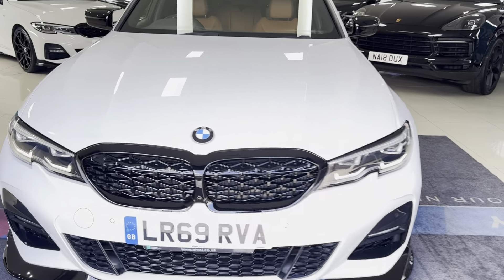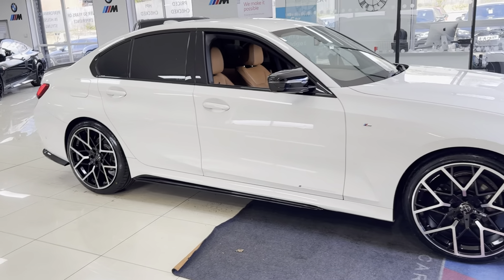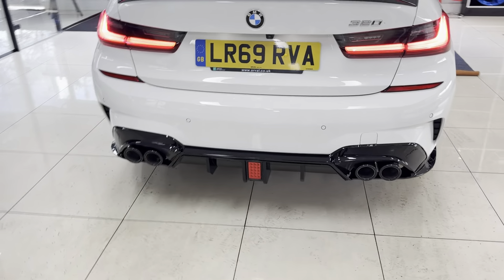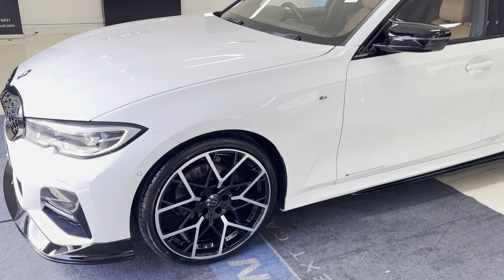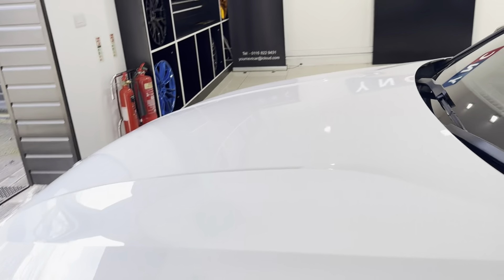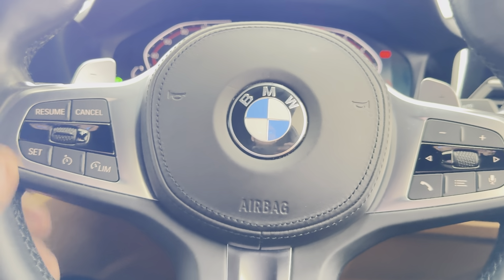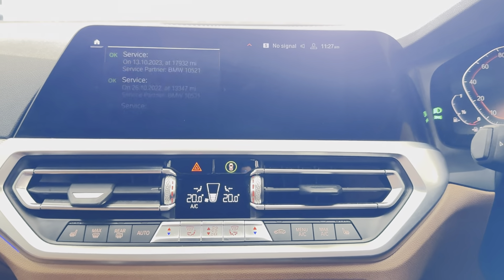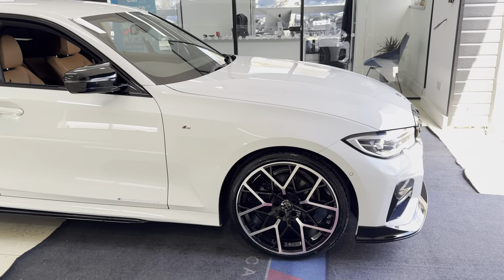(LR69RVA) G20 320i M SPORT SALOON (Quad Exhaust Diffuser!)